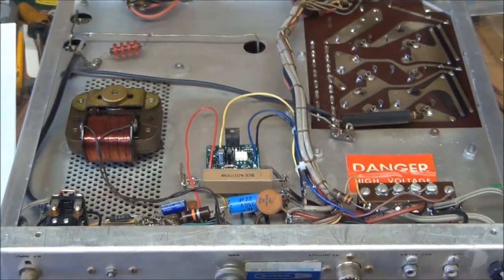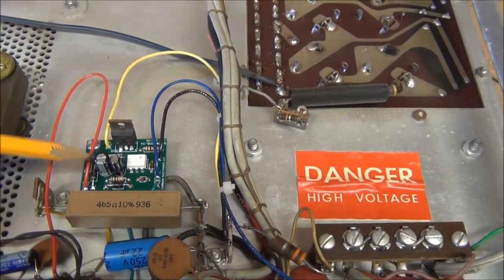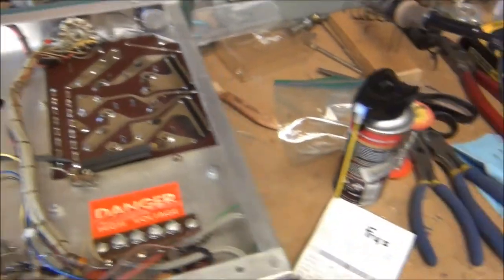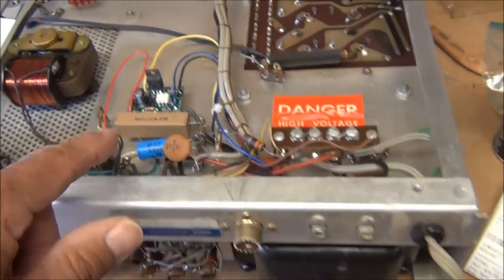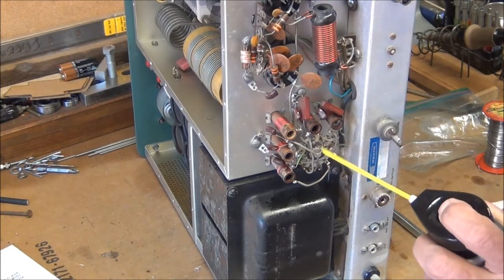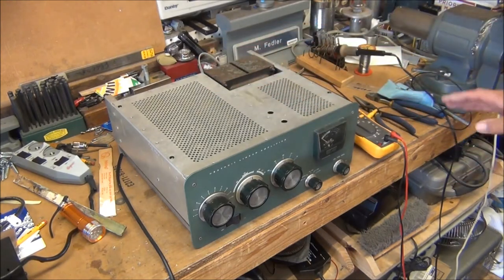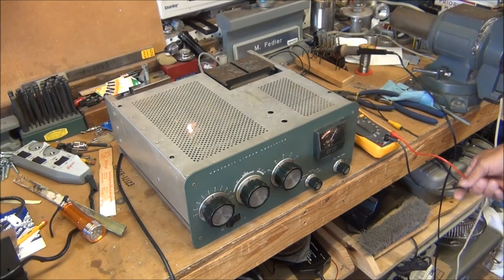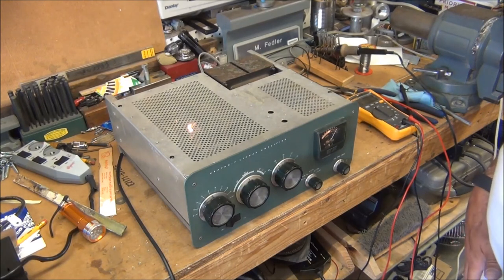SB200 Linear Amplifier - Soft Key Circuit & Wafer Switch Cleaning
In this video I describe the soft key circuit that I installed in the SB200 amplifier plus cleaning of the ceramic wafer switches.

WARNING: The voltages inside the amplifier are lethal and can kill you. It is imperative that you know how to work on “High Voltage” equipment safely before attempting any work. If you do not know how to safely work on “High Voltage” equipment, get assistance from someone who does before attempting any work